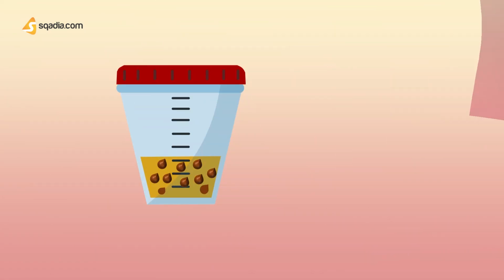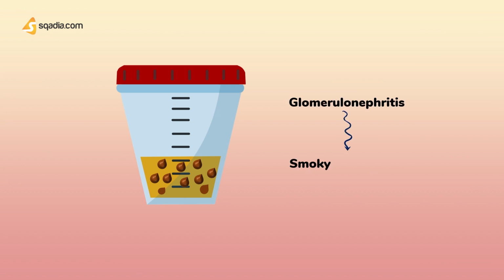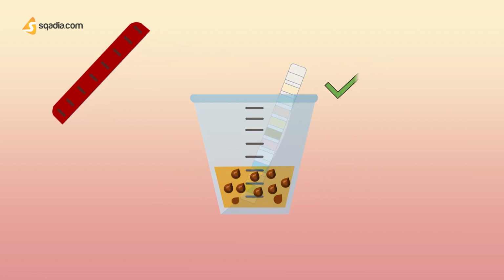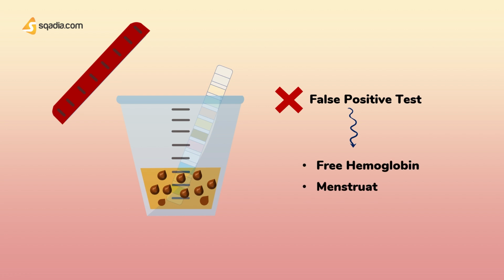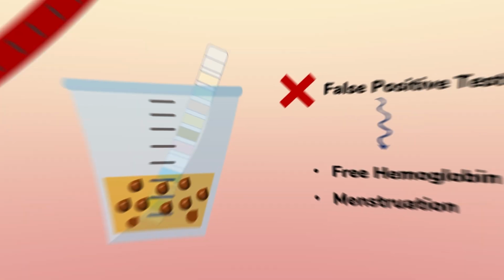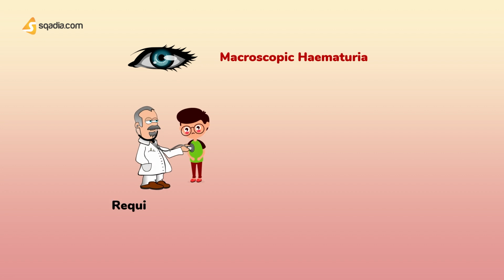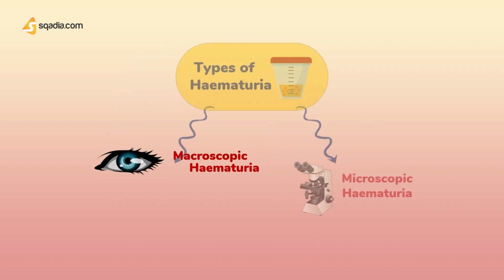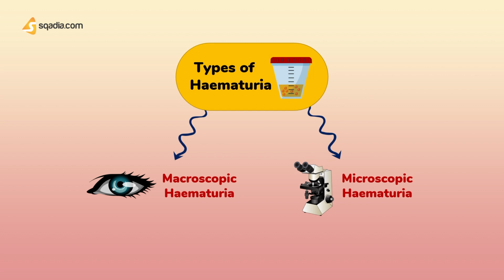Causes of Haematuria | Introduction | Types, Pathophysiology | Surgery Lecture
Haematuria can be described as the appearance of blood in urine. In this general surgery video, we will learn how haematuria history takes place and about haematuria's differential diagnosis.

Blood can appear in the urine from pathology at any site in the urinary tract. Even small quantities of blood can produce a significant pink or red coloration in the urine. The small amount of blood found occasionally in urine from patients with glomerulonephritis can make it ‘smoky’ in appearance.

▬ 📌 Types of Haematuria ▬▬▬▬▬▬▬▬▬▬
There are two types of Haematuria

👉 Macroscopic Haematuria
This can be seen with the naked eye and may occur as painless macroscopic haematuria. Macroscopic haematuria causes include malignancy, and it may require detailed investigation. Gross hematuria differential diagnosis is sometimes with menstruation, increased sexual activity, and vigorous exercise.

👉 Microscopic Haematuria
Can be observed under a microscope. Microscopic hematuria differential diagnosis mainly includes ingestion of beetroot or consumption of rifampicin.

▬ 📌 Pathophysiology of Hematuria ▬▬▬▬▬▬▬▬▬▬
Red blood cells (RBCs) may enter urine from anywhere along the urinary tract from the kidneys, collecting system and ureters, prostate, bladder, and urethra. In females, normal or abnormal uterine bleeding may be misdiagnosed as hematuria. Etiology of hematuria an issue in the urinary tract e.g.,
🟠 Renal diseases (Related to kidney)
🟠 Ureter
🟠 Bladder
🟠 Urethra

Any problem in these areas can head towards haematuria. Watch our video and learn about these causes now!

▬ 📌 Terminal Haematuria Causes ▬▬▬▬▬▬▬▬▬▬
Terminal haematuria is defined as the passage of clear urine with blood or blood-stained urine right at the end of the urine stream. Terminal Hematuria causes problems of the bladder and urethra. Idiopathic hematuria is a term used for haematuria that is caused without any specified cause.

Terminal hematuria differential diagnoses include menstruation, sexual activity, and vigorous exercise just like a gross hematuria differential diagnosis.

▬ 📌 Haematuria Investigations ▬▬▬▬▬▬▬▬▬▬
Investigations may include:
▪️ History taking
▪️ Microscopy
▪️ CT scan
▪️ MRI
▪️ Ultrasonography
▪️ Chest-Xray
▪️ Urography
▪️ Cystoscopy
▪️ Renal Biopsy